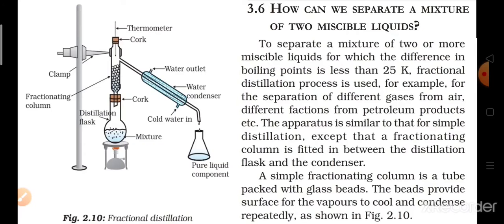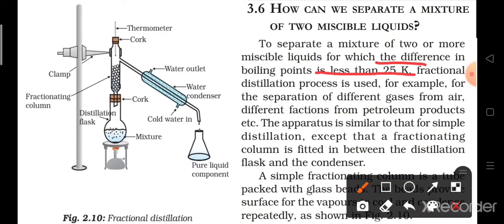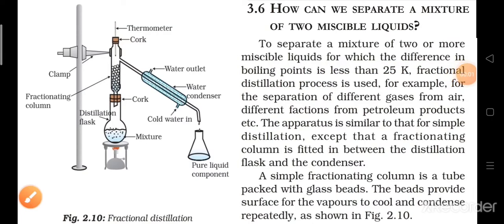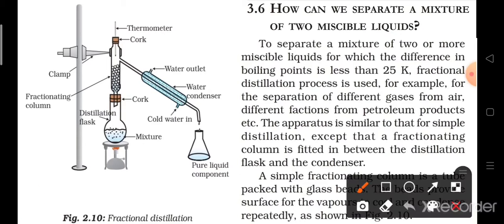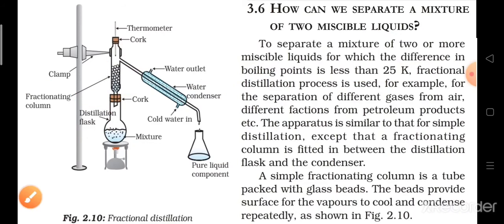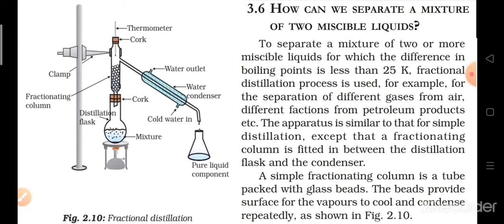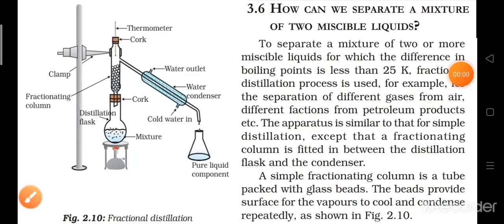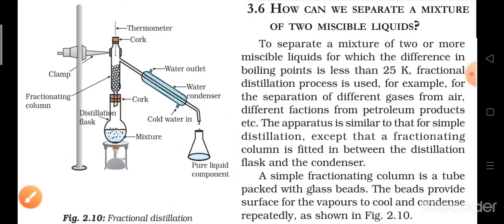CLASS IX SCIENCE CHAPTER 2 IS MATTER AROUND US PURE PART 10 page no. 22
how can we separate a mixture of two miscible liquids having temperature difference less than 25 Kelvin or degree Celsius?
fractional distillation
class 9 science ncert
science NCERT class 9
CBSE school
Rasa International school